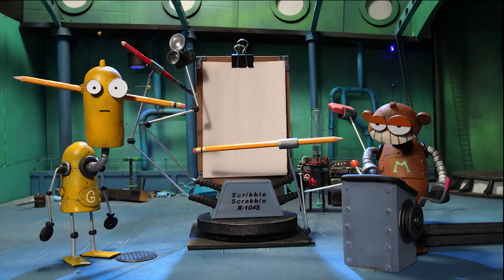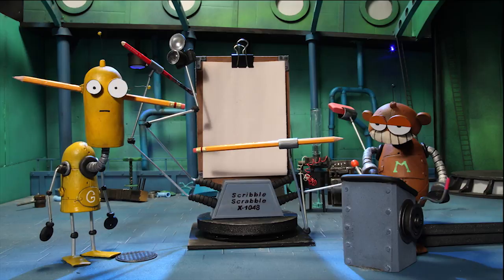How To Draw | HOW TO DO EVERYTHING WITH GARRICK AND MARVIN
→ For more HOW TO DO EVERYTHING WITH GARRICK AND MARVIN and other FUN VIDEOS, visit DreamWorksTV on Amazon Prime Video Channels! ←

Garrick and Marvin teach you how to draw using the latest super-duper high tech drawing gadget.

Robots Garrick and Marvin are here to teach you how to do, well, everything! But you won't believe how hard they fail at the simplest of tasks!

→ Credits ←
Created Written and Directed - Dave Pressler
Animation - Dave Pressler, Sydney Frank
Executive Intern - Sydney Frank
Photo and lighting consultant - Brian McCarty
Sound Editor - Eli Sokhn
Executive Producer - Birkner Rawlings

→ More From DreamWorksTV! ←